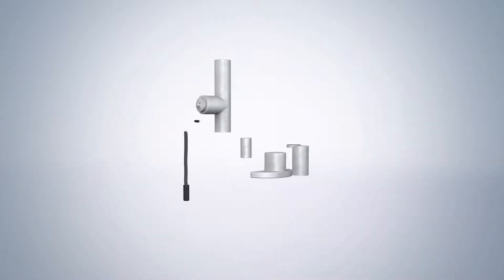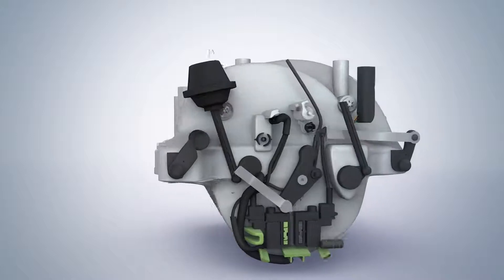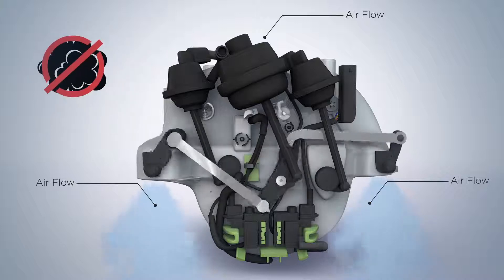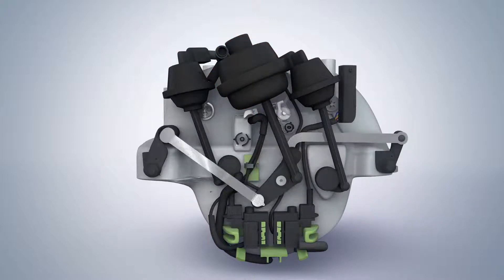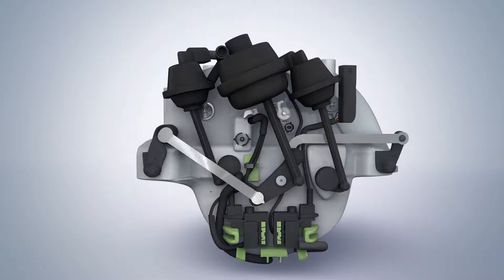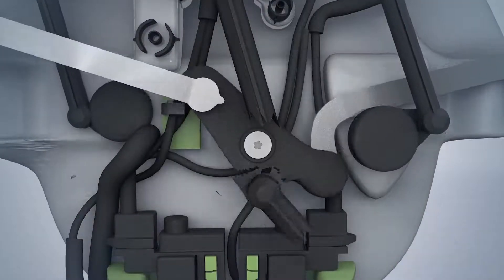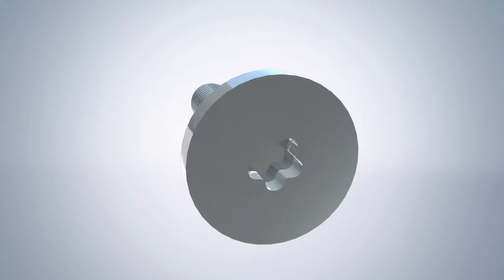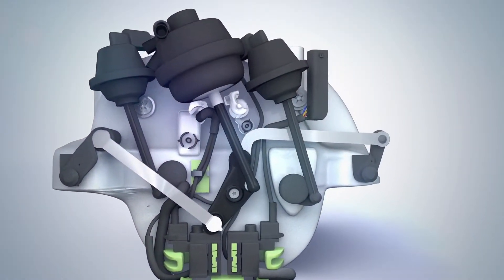Mercedes Intake Manifold Swirl Flap Repair Kit Benefits by URO Premium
A common failure inherent to the intake manifold of Mercedes-Benz M272 V6 & M273 V8 engines is for breakage of the actuating mechanisms on the intake swirl flap system. These flaps are designed to create intake flow turbulence improving low speed engine performance, enhancing fuel economy, and reducing emissions. A failure in this system will be detrimental to engine performance including symptoms such as, poor idle, loss of power, check engine light with the code P2004, P2005, or P2006, amongst others, and failed emissions testing. In addition, if not repaired quickly it could result in damage to other costly emission control system components.

The central pivot lever is operated by a computer controlled vacuum actuator, which in turn operates the swirl flaps. As the intake manifold experiences carbon buildup, the flaps on the inside have to work harder and harder to open and close. This, in addition to being exposed to high under-hood temperatures, makes the plastic brittle and causes the weakest points of the system to fail.

Extensive testing and analysis by the URO Parts team, has determined the most prevalent failures in this system are breakage of the plastic central pivot actuating lever and failure of the plastic vacuum actuator due to either breakage of the plastic pull rod that operates the central pivot lever or from a rupturing of the internal operating diaphragm.

The plastic material used in the construction of the intake manifold is the main source of the problem. Over time this less robust plastic material cannot withstand the constant heat cycles and mechanical stresses, therefore embrittling and weakening the material leading to inevitable failure.  The URO Premium intake manifold repair kit is the only solution which solves all of these issues during your first and only repair.

At URO we wanted to make a replacement part that could withstand the heat, operate effortlessly, and be as light as possible.  We turned to high-strength aluminum. The URO Premium kit provides a more robust swirl flap pivot lever featuring a permanent co-molded self lubricating Delrin center pivot bushing and left and right receiver cups for the swirl actuating levers. The new URO Premium actuator has been redesigned with a metal pull rod to withstand the engine heat, plus its stroke has been altered to eliminate the mechanical stresses of constantly bottoming out on the manifold stops. In addition, it is fitted with a long life high-temperature silicone diaphragm for added strength.  Included in the kit is also a new pivot bolt made out of stainless steel to replace the original one should any damage occur from removal. The URO Premium intake manifold repair kit is not just a suitable replacement for when the part fails, but rather a redesigned part that fits flawlessly with the Mercedes-Benz image of excellence in engineering.